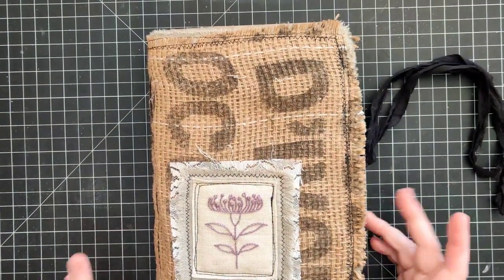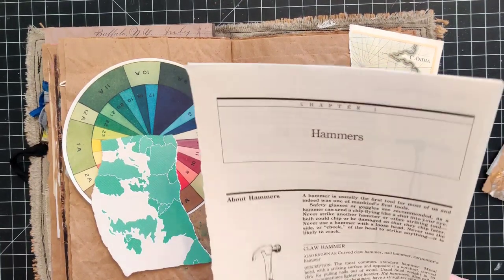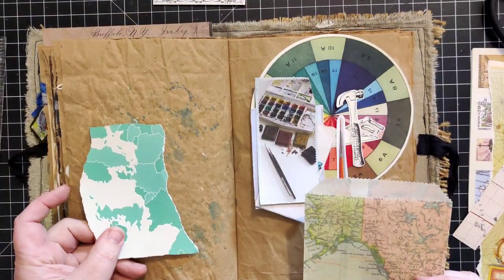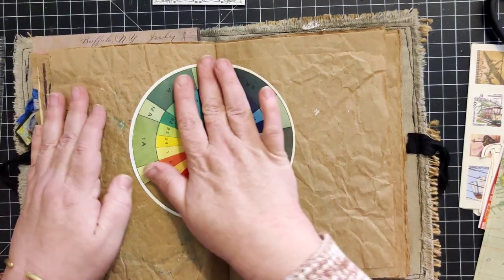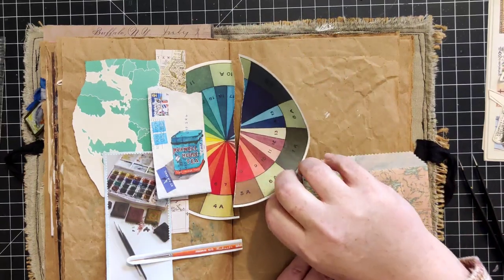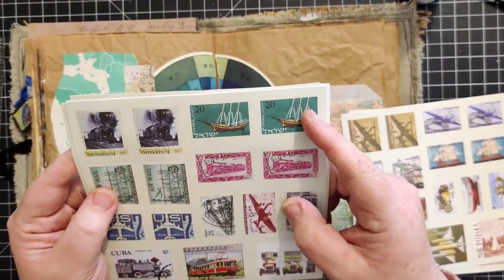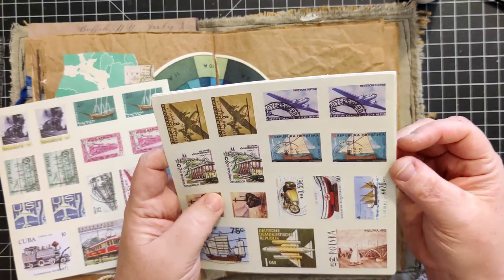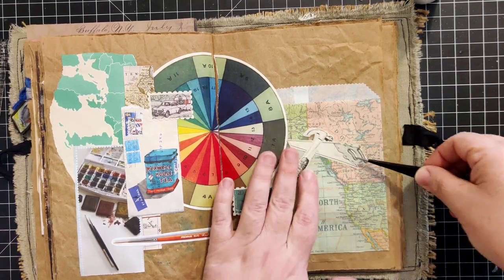2022cwp17 - 2022 Weekly Collage - Week 17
Welcome to a fun series I'll be doing throughout 2022! I'm taking Margarete Miller's weekly Collage planner and adding my own little junk journal spin to it.

Pre-printed planner

Planner digital kits